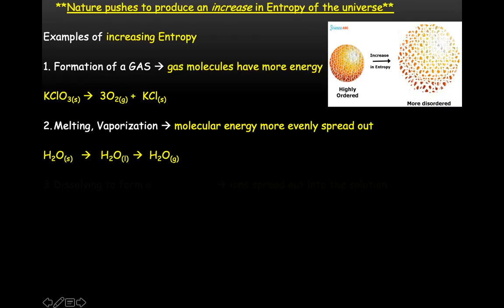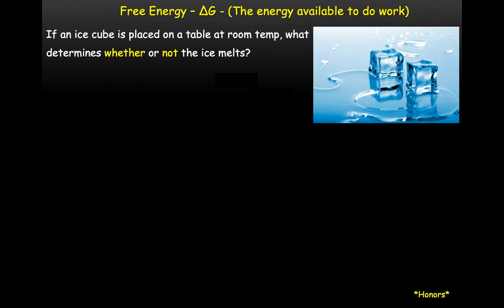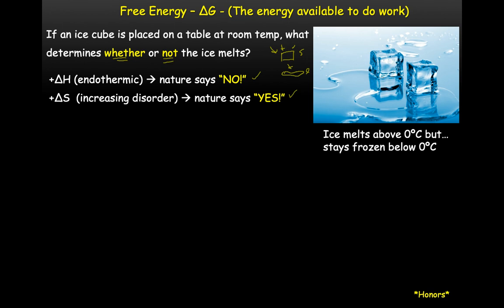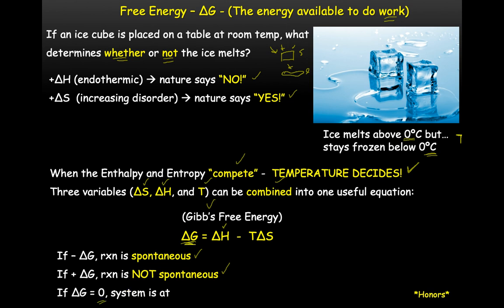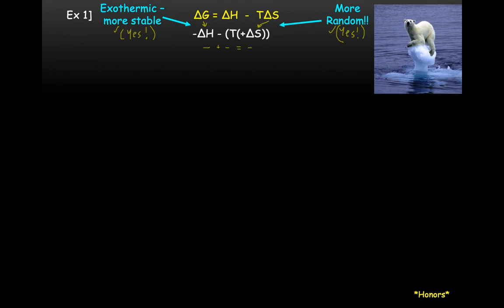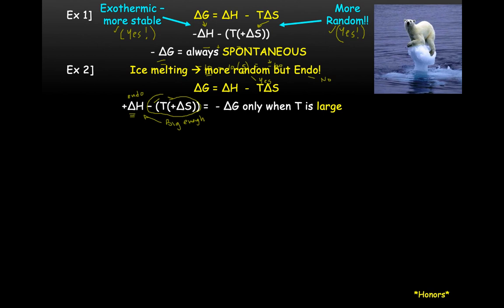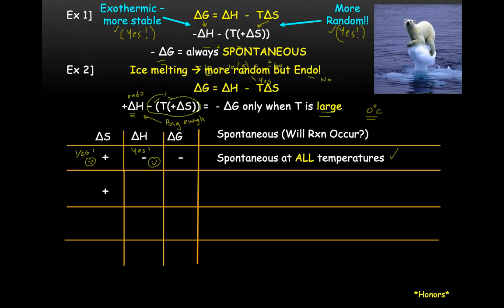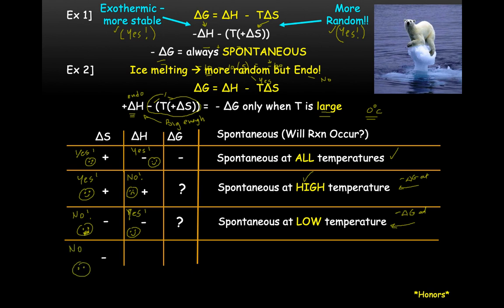Unit 11.3 - Entropy and Delta G